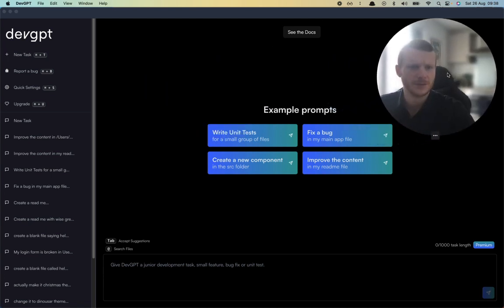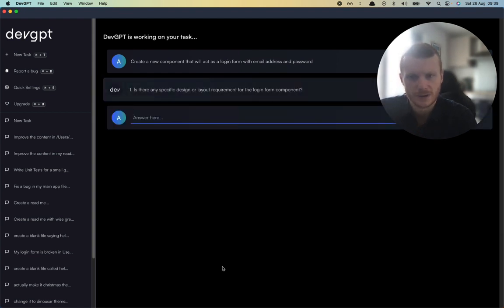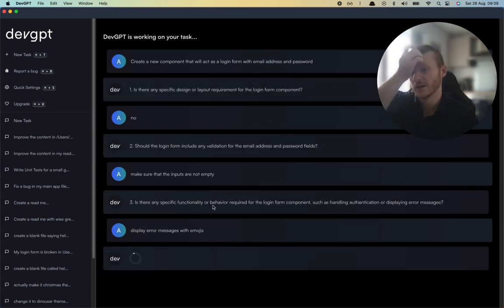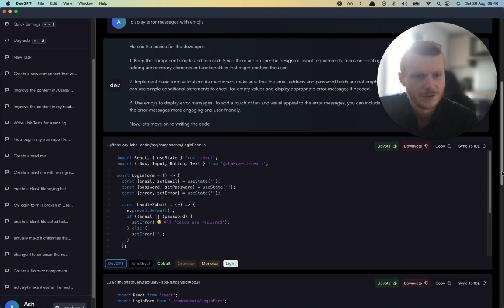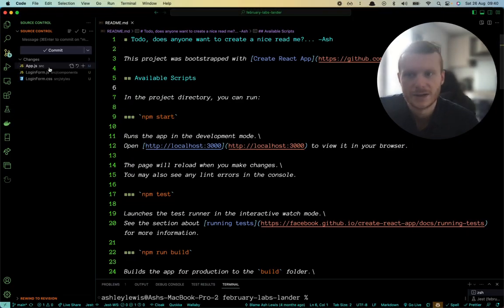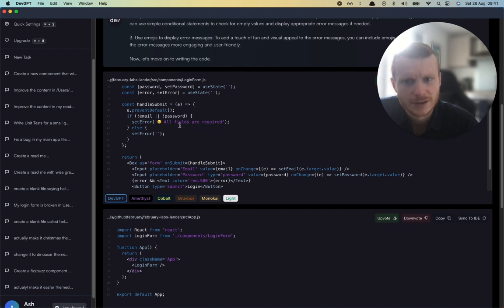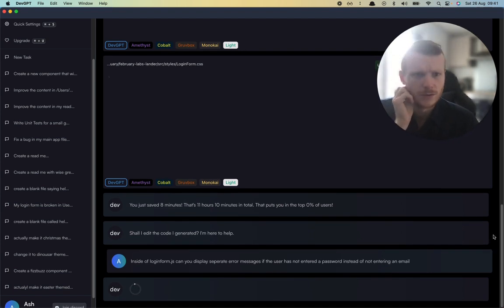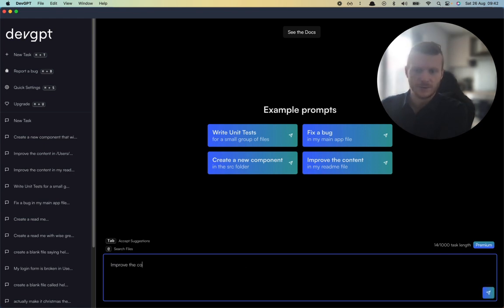DevGPT v1.0.5 Demo: See the Future of AI-Powered Development in Action!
Welcome to this live demo of DevGPT v1.0.5, where we'll show you how this revolutionary AI development tool can transform the way you code. From code generation to seamless syncing with your local editor, experience firsthand the features that make DevGPT a game-changer for developers.

🌟 Features Showcased 🌟

AI-Powered Code Generation
Real-time Collaboration Support
One-click Sync to Local Editor
👨‍💻 Perfect for:

Developers looking to automate repetitive coding tasks
Team leads searching for tools to boost productivity
Decision-makers considering AI development tools
Join us in exploring the latest in AI-powered development technology!